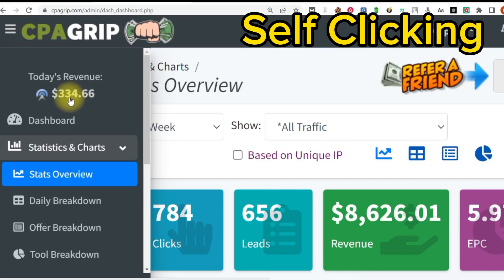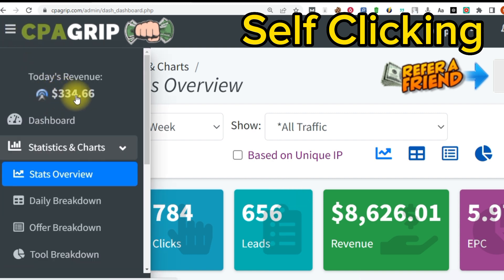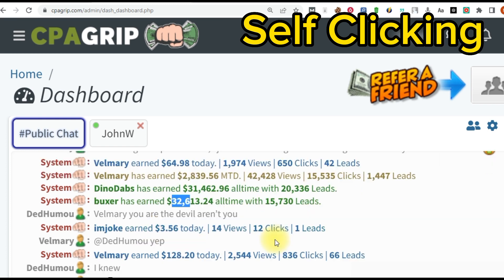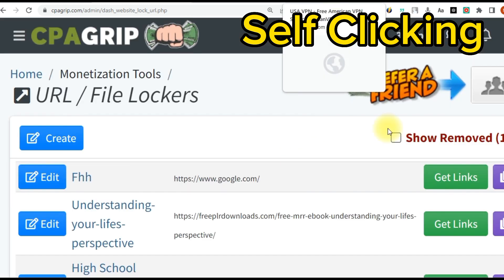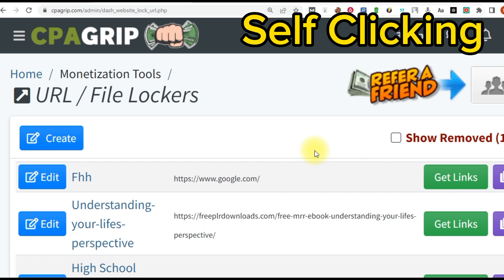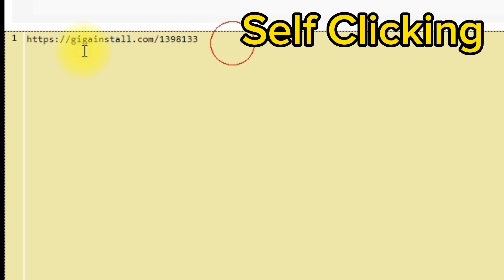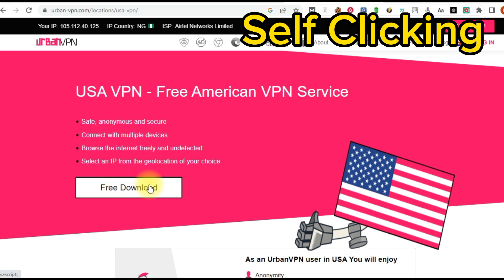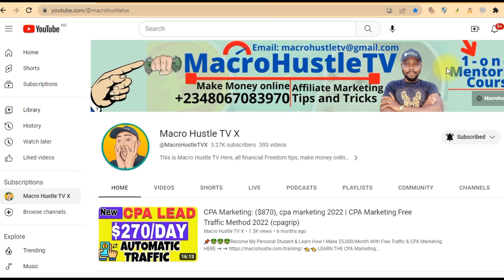CPA Self Clicking * I Made $334+ Today, CPA Marketing. Make Money Online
here is My Free Proxy Bonus I Made $334+ Today, CPA Self Clicking. CPA Marketing. Make Money Online
Are you tired of working long hours for low pay? Do you dream of making money from the comfort of your own home? Well, look no further! In this video, we'll teach you how to make $334 daily by self-clicking CPA offers. But that's not all - we'll also show you how to get started with CPA marketing for beginners, how to use free traffic methods to boost your earnings, and even give you a CPA marketing tutorial to make money on CPA marketing in 2023. You won't want to miss this comprehensive CPA marketing training, complete with a CPAGrip tutorial and tips for getting free posting sites for content lockers. So, if you're ready to make money online in 2023 and beyond, watch this video and start earning with CPA lead, CPAGrip, and more!

I Made $334+ Today, CPA Self Clicking. CPA Marketing. Make Money Online

👉 Earning Big with CPA Marketing 2023: My 3-Hour Strategy for Making $106 Per Day ChatGPT+ Twitter
This is Get paid $334 Daily By Self Clicking CPA Offer. Work From Home. Make Money By CPA Marketing